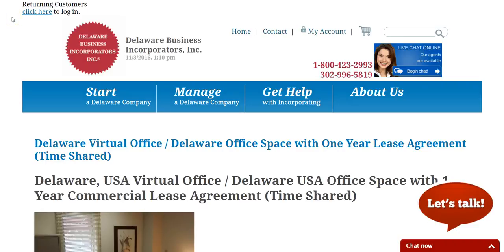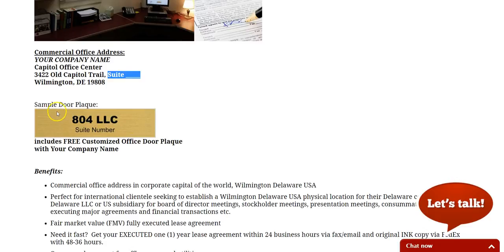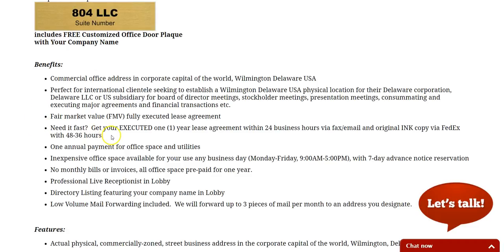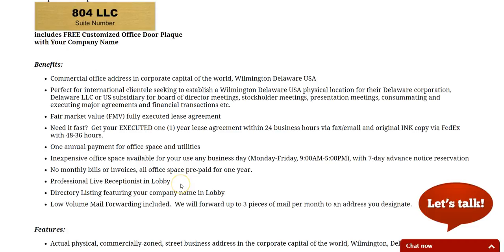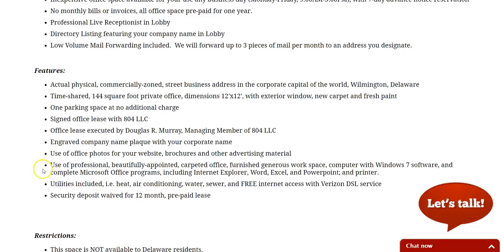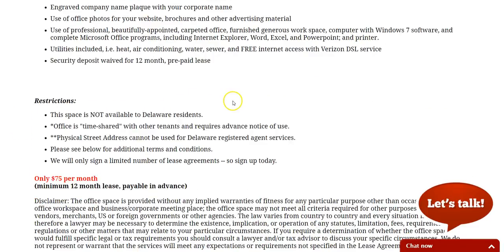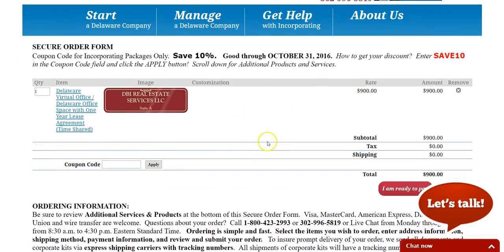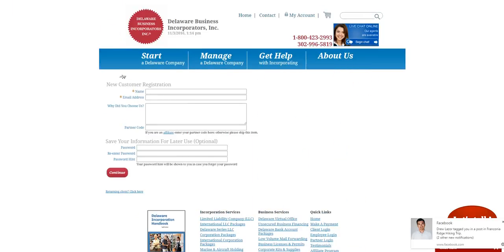Delaware Virtual Office - Delaware Space with Unique Suite Number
Delaware Virtual Office in Delaware USA
Delaware Office Space with Signed Lease with Unique Suite Number

Benefits:
Commercial office address in corporate capital of the world, Wilmington Delaware USA
Perfect for international clientele seeking to establish a Wilmington Delaware USA physical location for their Delaware corporation, Delaware LLC or US subsidiary for board of director meetings, stockholder meetings, presentation meetings, consummating and executing major agreements and financial transactions etc.
Fair market value (FMV) fully executed lease agreement
Need it fast?  Get your EXECUTED one (1) year lease agreement within 24 business hours via fax/email and original INK copy via FedEx with 48-36 hours.
One annual payment for office space and utilities
Inexpensive office space available for your use any business day (Monday-Friday, 9:00AM-5:00PM), with 7-day advance notice reservation
No monthly bills or invoices, all office space pre-paid for one year.
Professional Live Receptionist in Lobby
Directory Listing featuring your company name in Lobby
Low Volume Mail Forwarding included.  We will forward up to 3 pieces of mail per month to an address you designate.

Features:
Actual physical, commercially-zoned, street business address in the corporate capital of the world, Wilmington, Delaware
Time-shared, 144 square foot private office, dimensions 12'x12', with exterior window, new carpet and fresh paint
One parking space at no additional charge
Signed office lease with 804 LLC
Office lease executed by Douglas R. Murray, Managing Member of 804 LLC
Engraved company name plaque with your corporate name
Use of office photos for your website, brochures and other advertising material
Use of professional, beautifully-appointed, carpeted office, furnished generous work space, computer with Windows 7 software, and complete Microsoft Office programs, including Internet Explorer, Word, Excel, and Powerpoint; and printer.
Utilities included, i.e. heat, air conditioning, water, sewer, and FREE internet access with Verizon DSL service
Security deposit waived for 12 month, pre-paid lease

Restrictions:

This space is NOT available to Delaware residents.

*Office is "time-shared" with other tenants and requires advance notice of use.

**Physical Street Address cannot be used for Delaware registered agent services.

Only $75 per month / Billed Annually only
(minimum 12 month lease, payable in advance)

**DBI does not accept service of process on Virtual Office/Delaware Office Space Tenants unless they also have a current contract for Registered Agent service with DBI. You agree not to list your virtual office address as the registered office (or any other term having the same or similar meaning as used in the Delaware General Corporation law) of your business. You agree to hold DBI harmless for refusal to receive service of process on a Virtual Office Tenant if said Tenant has not retained DBI as its Registered Agent by the time service of process is attempted.

$ 900.00  (Add $45.00 if paying by wire transfer)